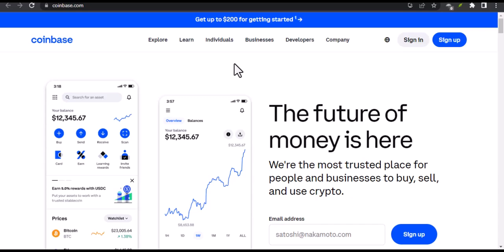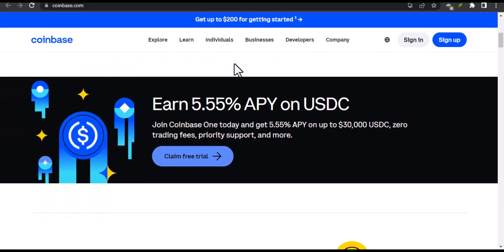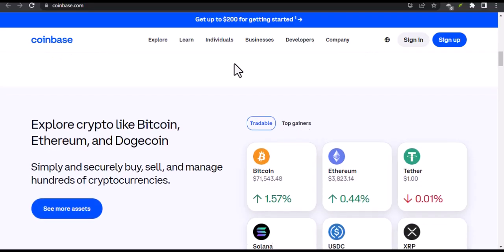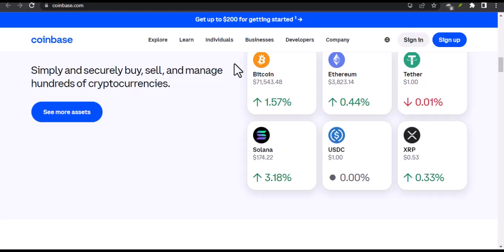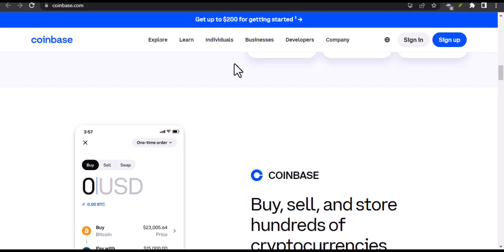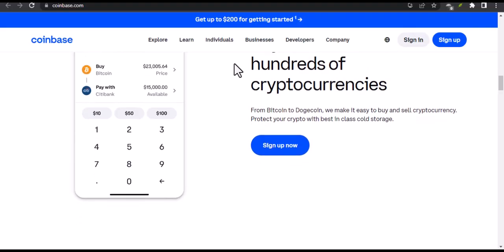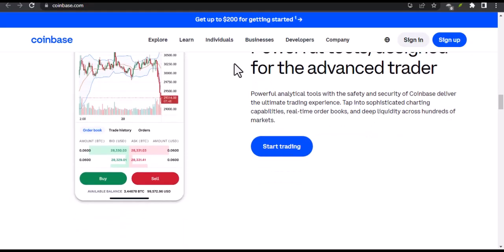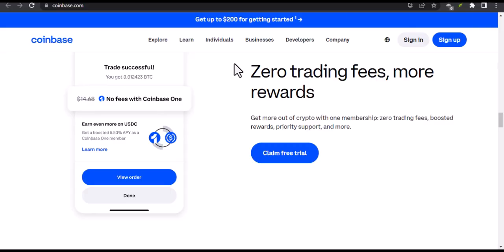How to Trade Altcoins on Coinbase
In this video we talk about How to Trade Altcoins on Coinbase